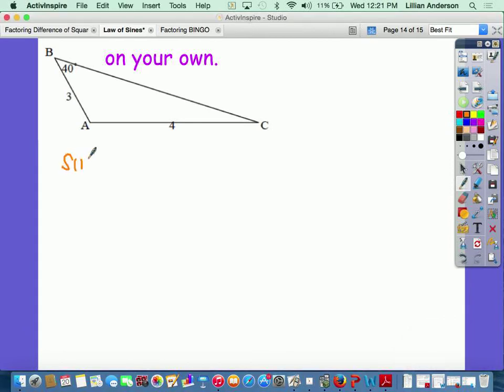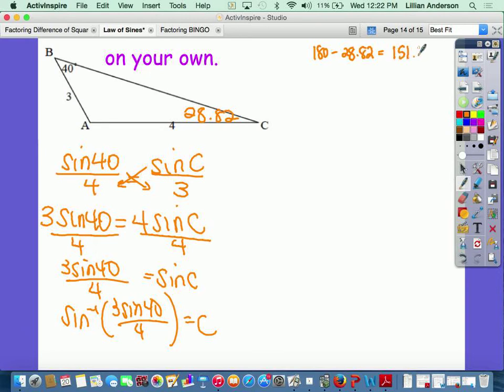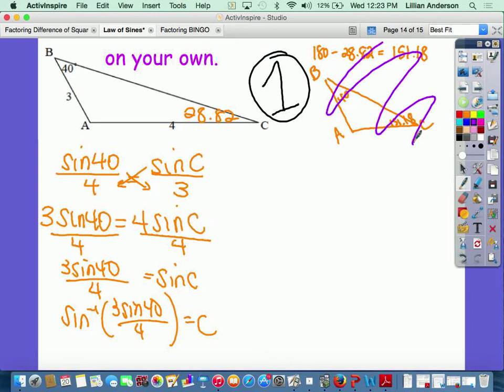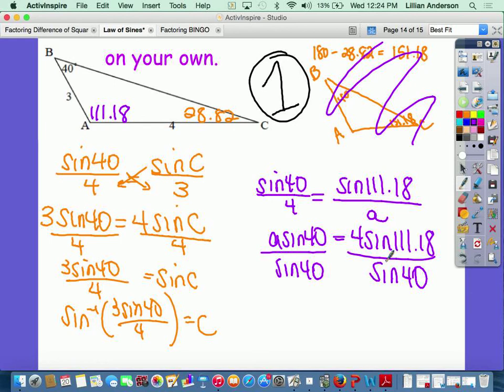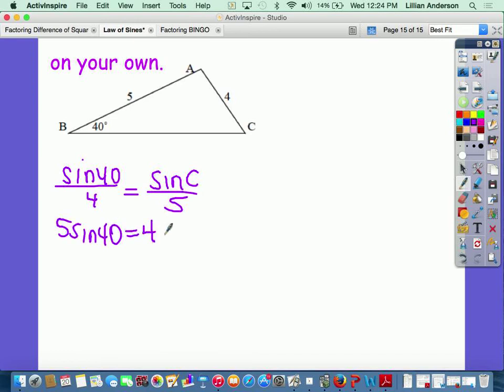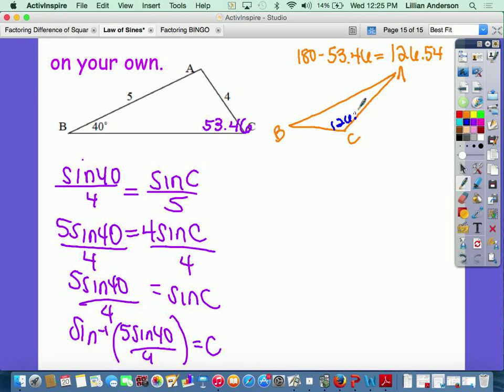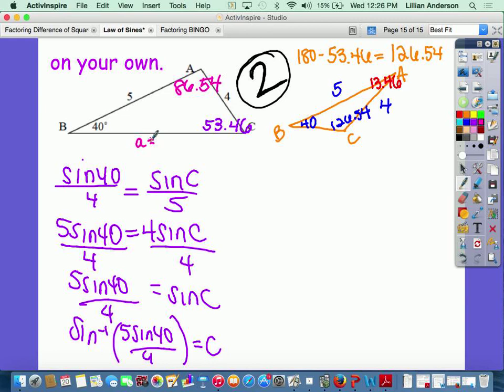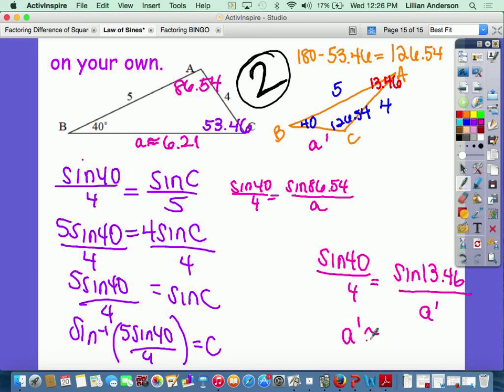Law of Sines Part 3